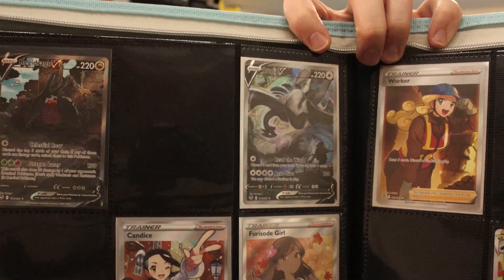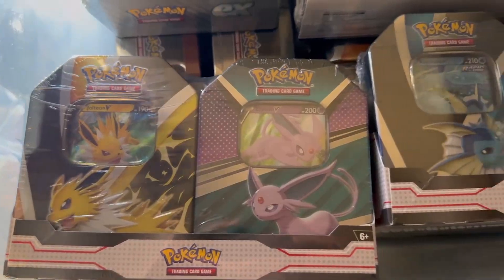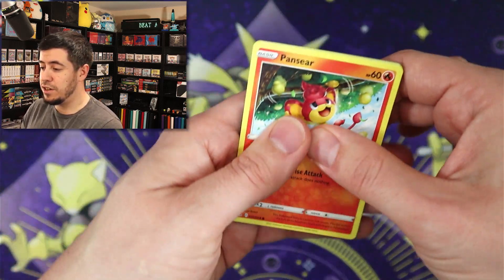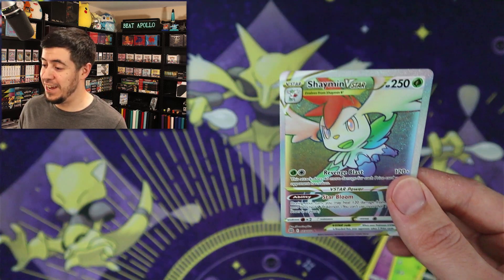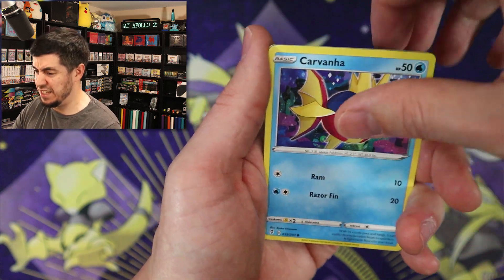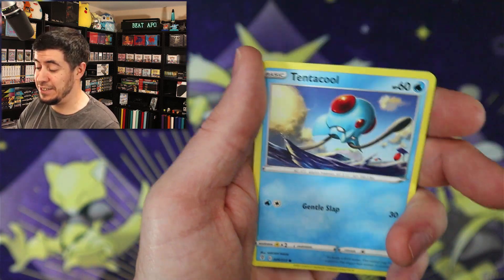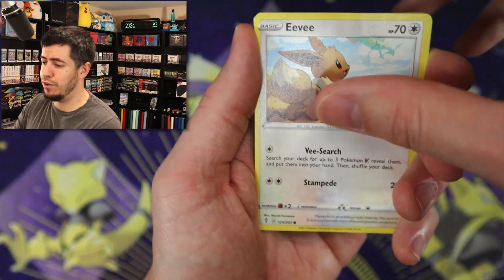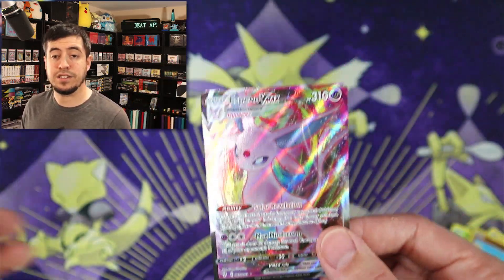Hero V Tins From TARGET Have EVOLVING SKIES!!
GET YOUR POKEMON

Nova Break Community Discord!